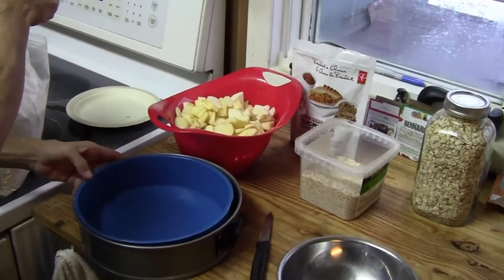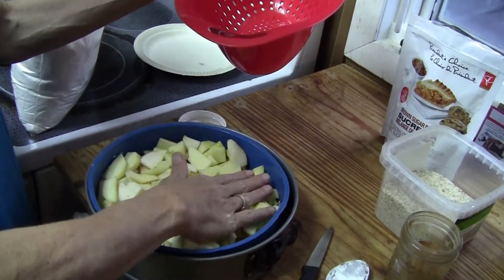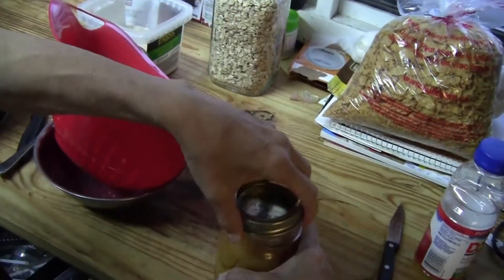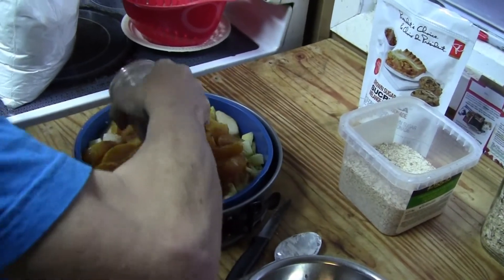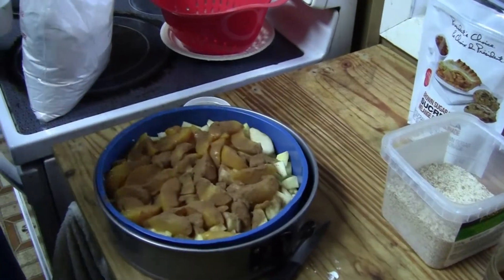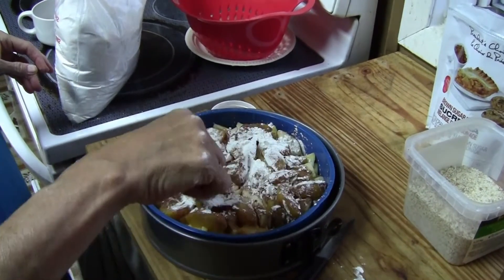Apple Peach Crisp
This was an experiment that turned out surprisingly well..
I used fresh apples, a pint of canned peaches for the fruit base. I did not add any sweetener thinking the peaches would make them sweet enough. Next time will add sweetener.
For the crisp topping I used 1 cup brown sugar splenda, 1/4 cup of old fashioned rolled oats and about 1 1/2 cups of crushed almonds. I drizzled about 1/4 cup of margarine over the top and baked it at 350 F for about 1/2 an hour but had to add another4 min under the broiler to brown it properly. You should bake it for about 45 min, I just rushed things since I was not sure how the almonds would brown.
It was good but it needed a bit more sweetener.
Don said that it might be nicer with some of the crushed almonds on the bottom to make a crust and I tend to agree with him.
You could use any combination of fruit or just one type to make this dessert. Using the almonds instead of oatmeal and sugar makes it a lot less carbs but still gives you a crispy topping.